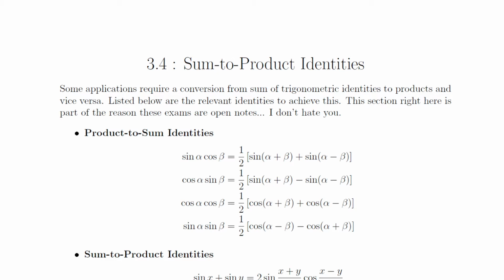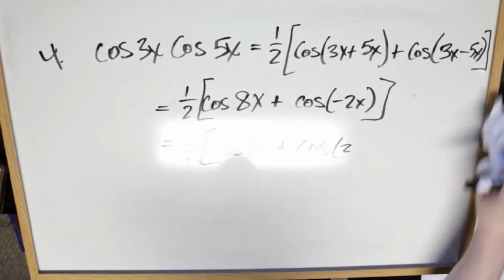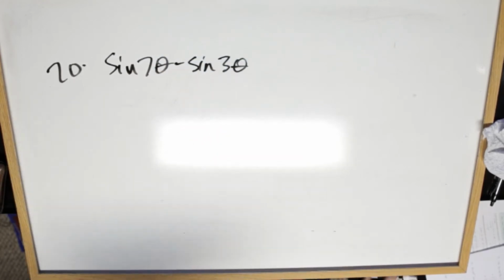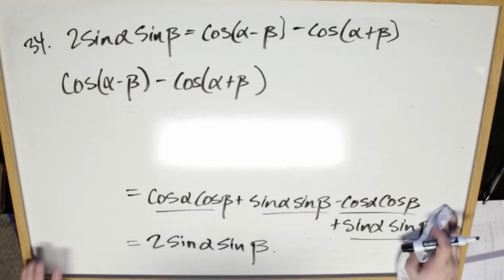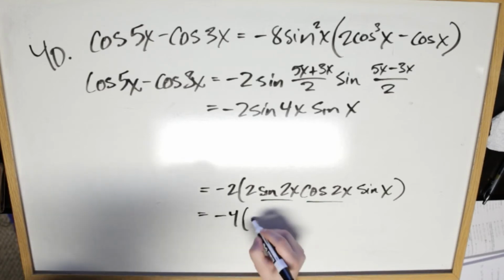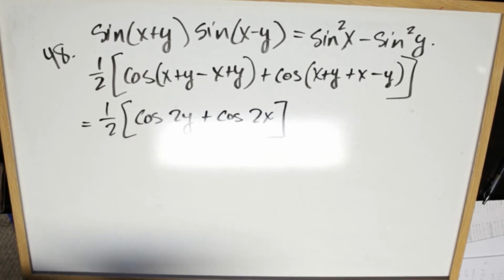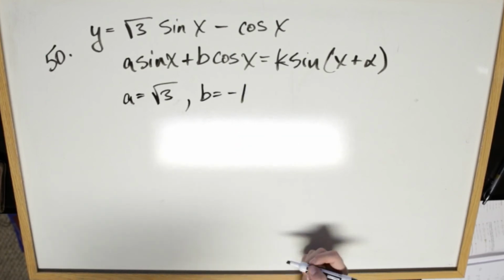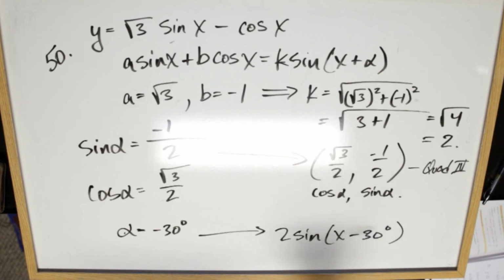Section 3.4 - Sum-to-Product Identities